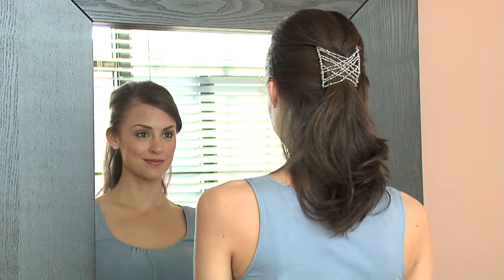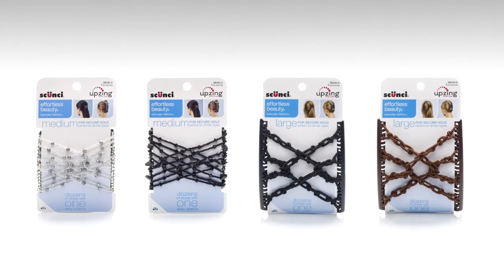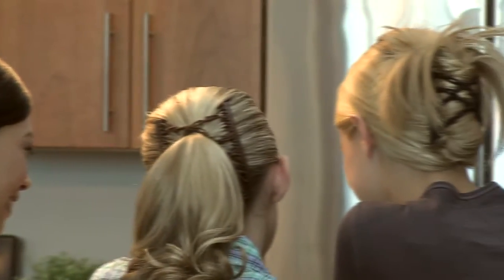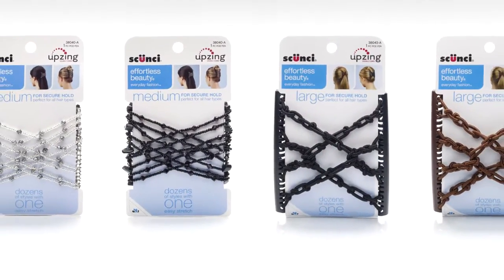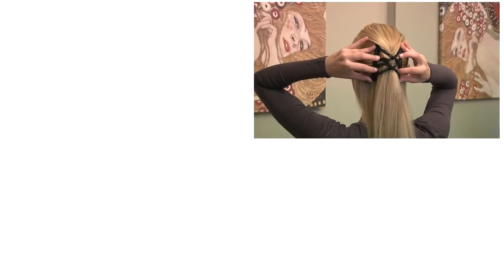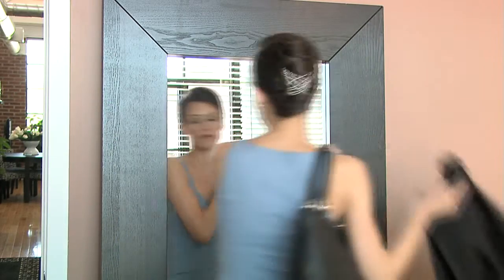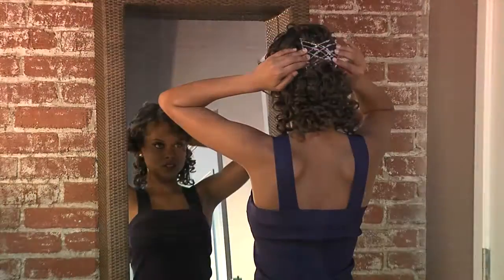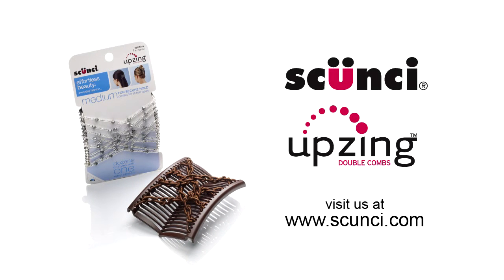TLJ Studios - Corporate Hair Product Demonstration Video